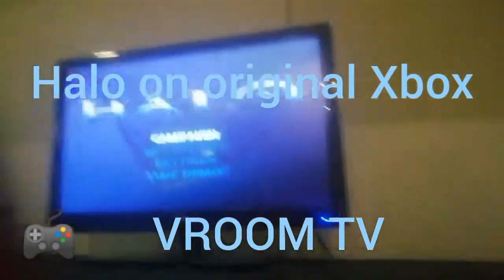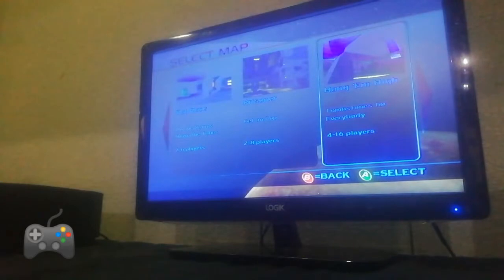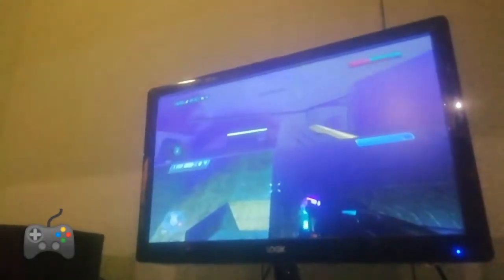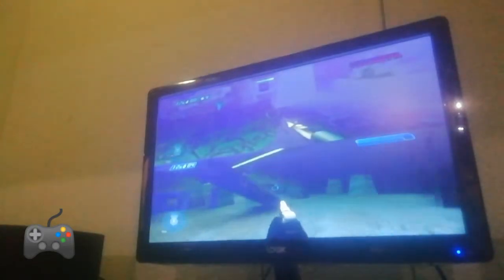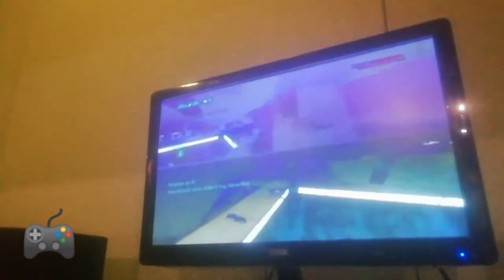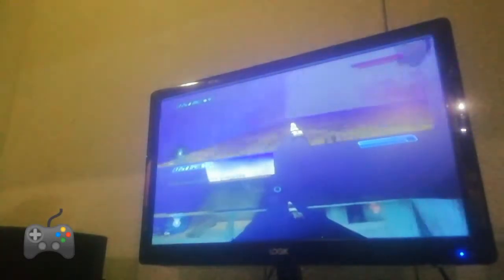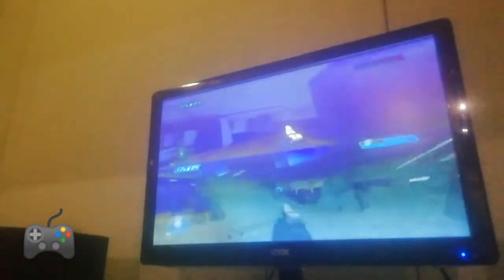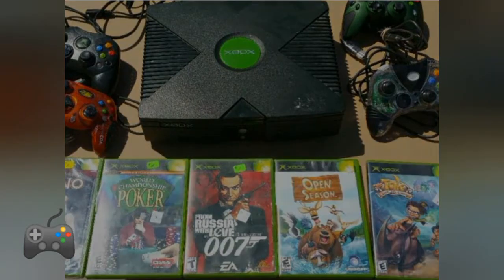Original Xbox Halo gameplay